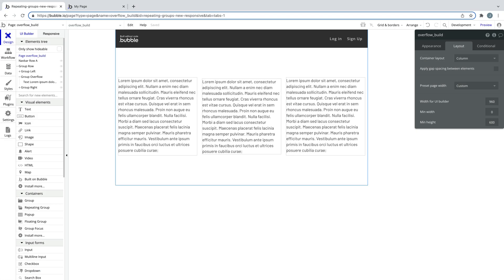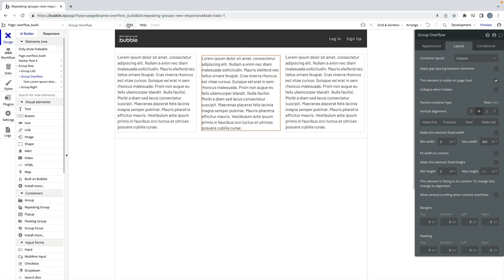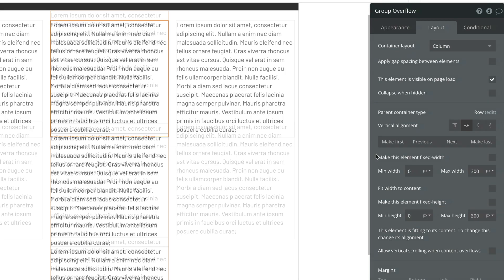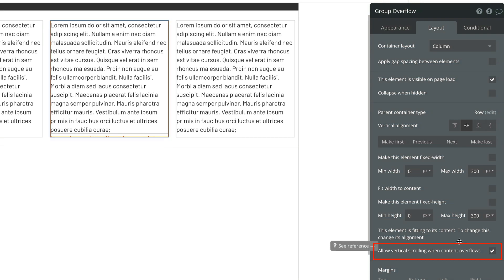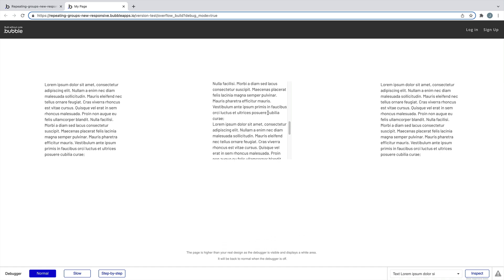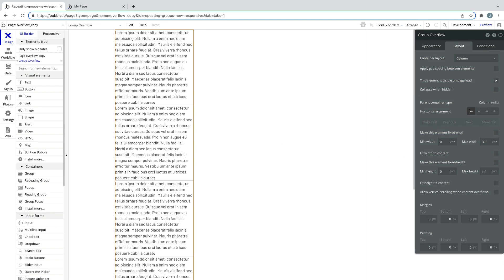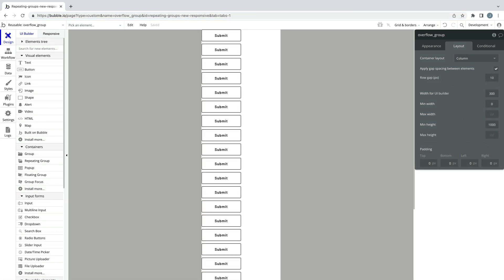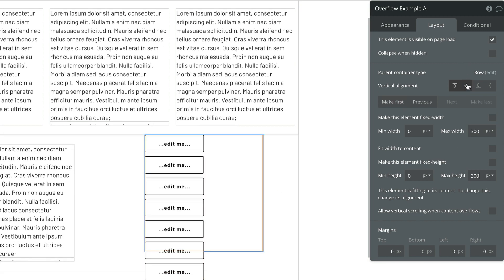Now Available: Allow Vertical Scrolling When Content Overflows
Note: The new Responsive Engine is still in Beta.

This means the feature is pretty close to look, feel, and function but some design and functionality changes may still be made before the new Responsive becomes the default experience. In addition, there may still be some bugs present as we continue more robust testing. This is especially true for 3rd party plugins and templates that have not yet had an opportunity to upgrade. Keep this in mind if you plan on using upgraded pages in production.